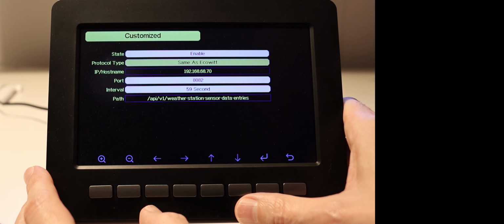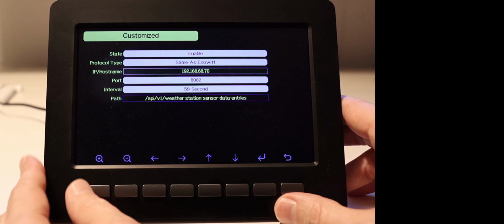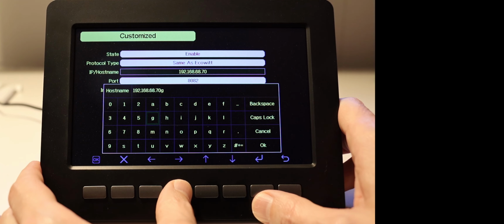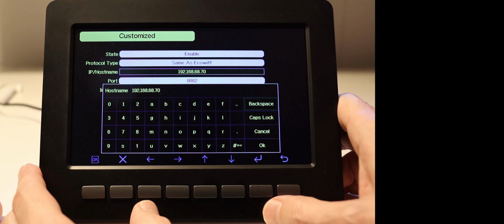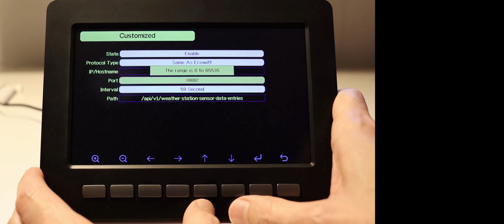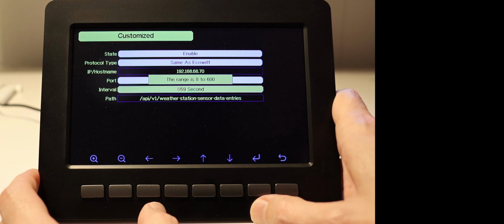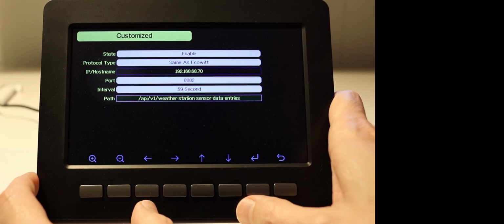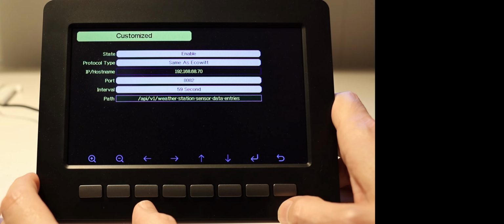[2] How to configure the Steinbergs Systems SBS-WS-500 to publish data to a local server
In this video, which is part of the series, of the weather station Steinbergs Systems SBS-WS-500 we will take a closer look at how the weather station can be configured to publish the collected weather data to a custom local server.